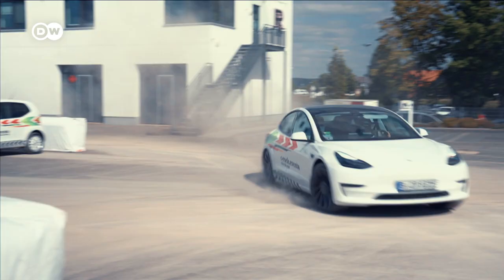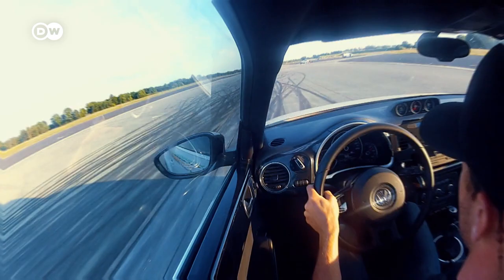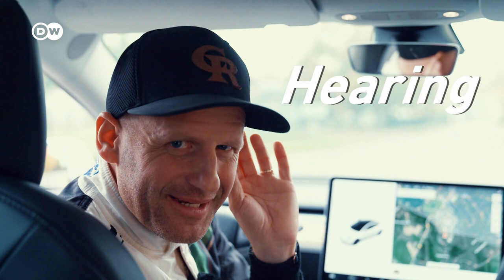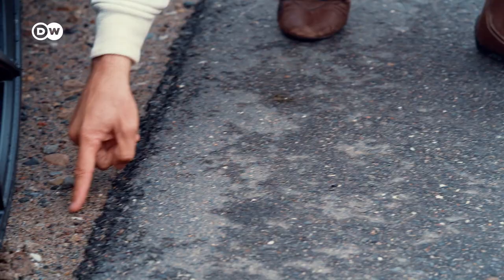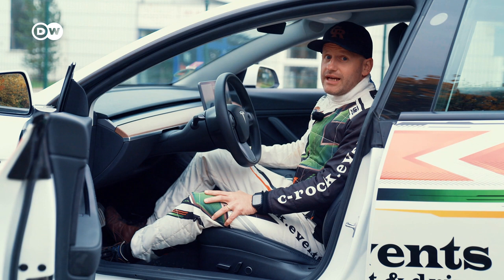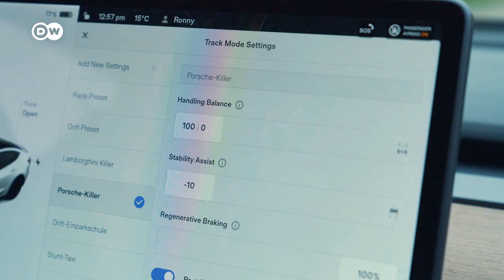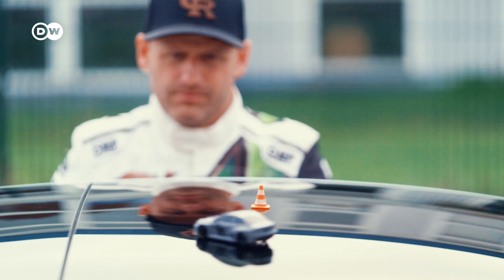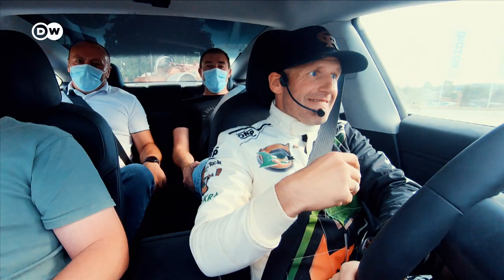Tesla Model 3 Stunts 🤯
Stunt driving a Tesla? Not possible?  Think again. Hollywood stunt driver, six-time Guinness world record holder in tightest parallel parking, and EV-enthusiast Ronny Wechselberger shows us how he stunts in his Tesla Model 3 Performance by pushing it to the extreme. It's not all fun and games though, there's science involved in making those seemingly effortless drifts, donuts, and parallel parking moves happen. He breaks it all down for us in this video and demonstrates three popular stunts too. @tesla

YOUTUBE CHAPTER TITLES:
00:00: Introduction to stunting
00:43: Safety first - location matters
01:17: Reaction time, experience level, and sense involved
01:54: Sight
02:22: Feeling
02:53: Hearing
03:17: Mechanical safety
03:38: Grip level
04:20: Asphalt vs Concrete
04:50: Tires - type, compound, air-pressure
05:38: Power & Drivetrain
07:09: How to drift in a Tesla
07:44: How to do a donut in a Tesla
08:17: Tightest parallel parking in a Tesla